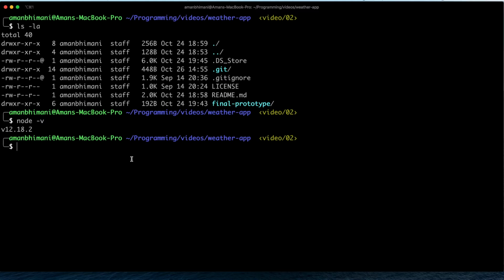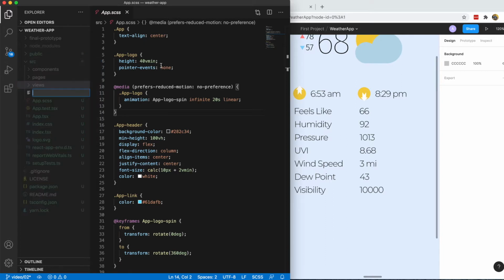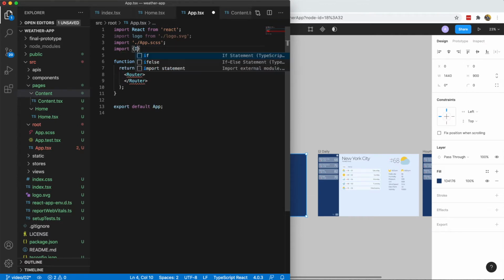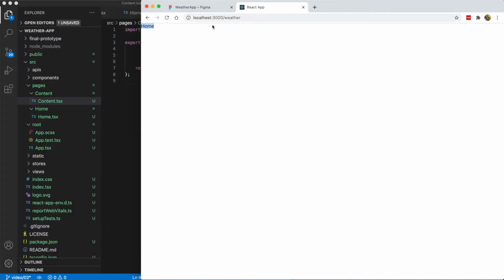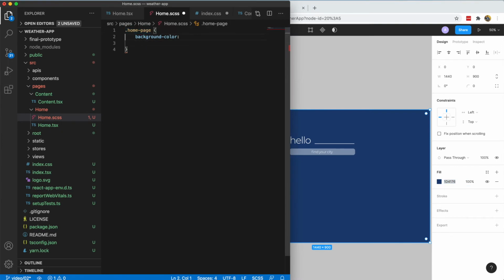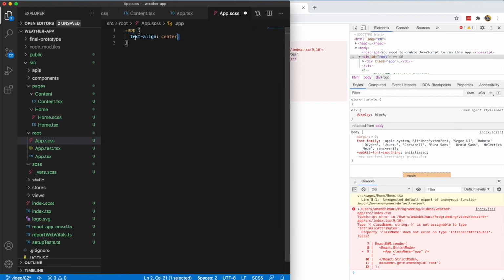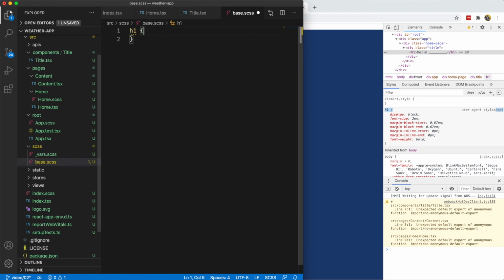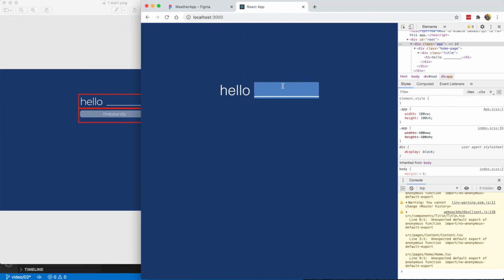Make an App with React JS / JavaScript 02: Home Page and Project Set up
Building a Web Application as a Front-End Developer using React JS and TypeScript! Learn how to use the “Thinking in React” method and apply it to your real web application. We will be using real live weather data to display in our application and make our components reusable and maintainable.

In this video we will create the react application locally and also make the home page including the CSS that is needed.